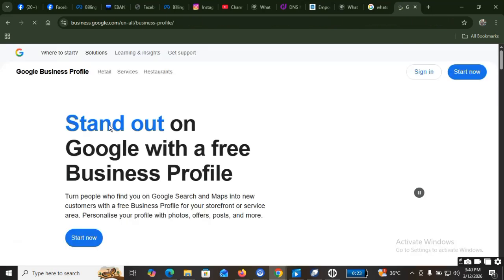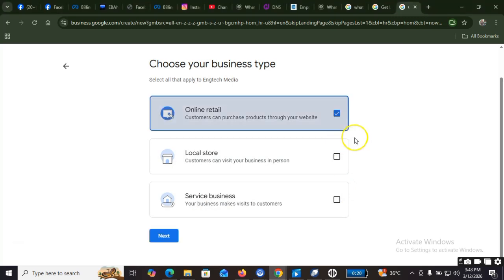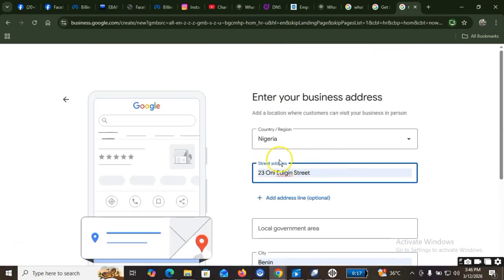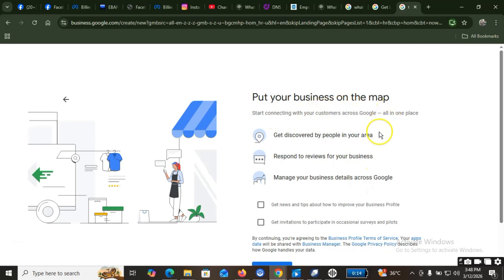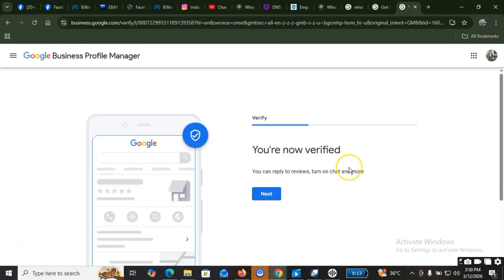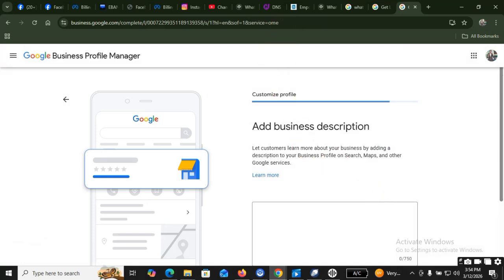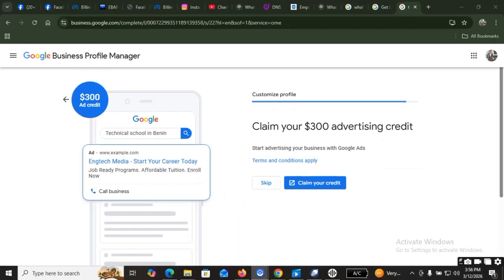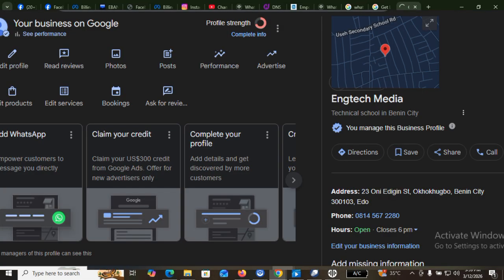Create Your Google Business Profile in 10 Minutes! (Local SEO), Step by Step Beginner Guide.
📍 Create Your Google Business Profile in 10 Minutes! | Step-by-Step Beginner Guide (Local SEO)

Want your business to appear on Google Search and Google Maps? In this beginner-friendly tutorial, I’ll show you how to create your Google Business Profile in just 10 minutes and start attracting local customers. 🚀

A Google Business Profile is one of the most powerful tools for Local SEO, helping your business show up when people search for services near them.

✅ In this video, you’ll learn:
• What a Google Business Profile is and why it matters
• How to create your business profile step by step
• How to add your business name, category, and location
• Tips to optimize your profile for better local search rankings

This guide is perfect for small business owners, freelancers, entrepreneurs, and beginners who want to improve their online visibility and attract more local customers.